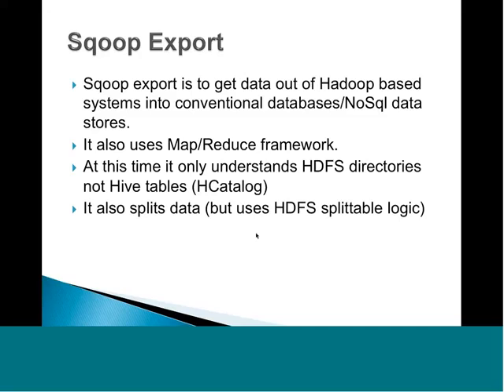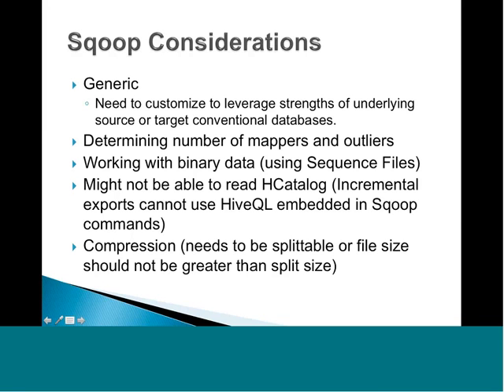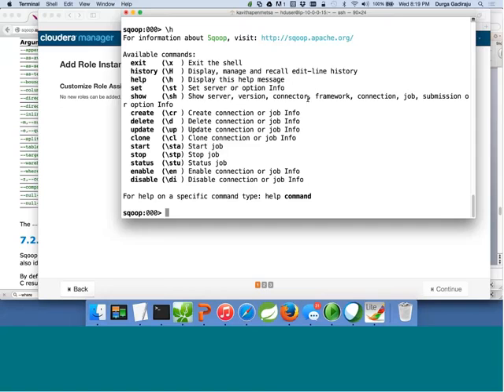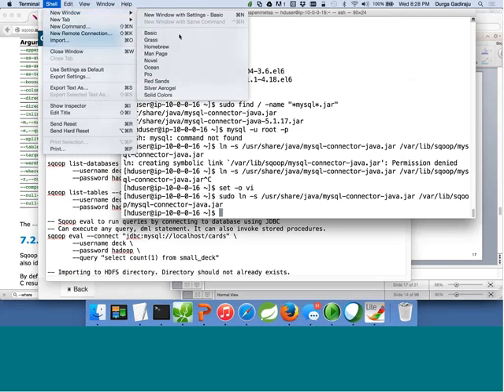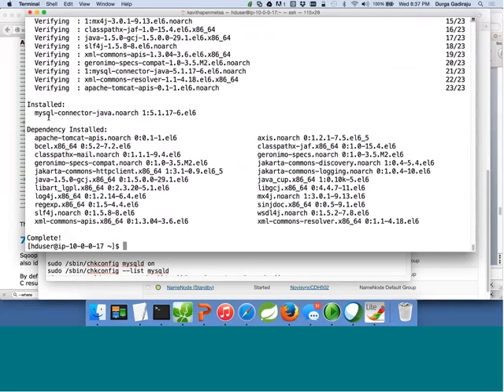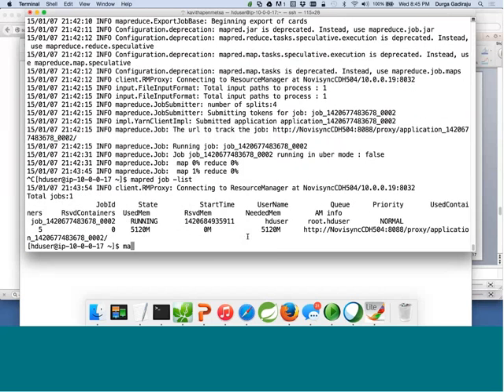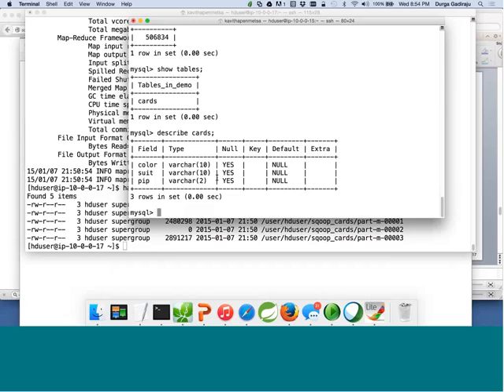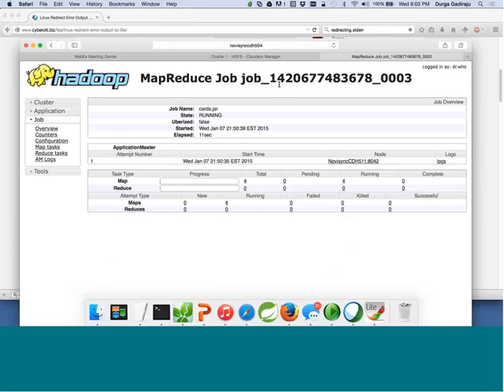Cloudera Administration – installing and configuring sqoop 2